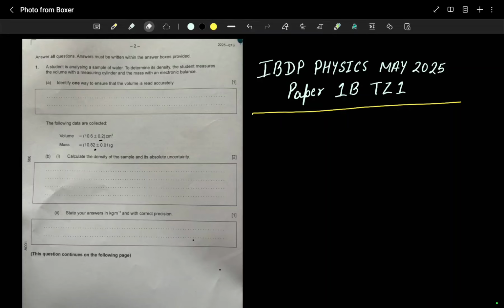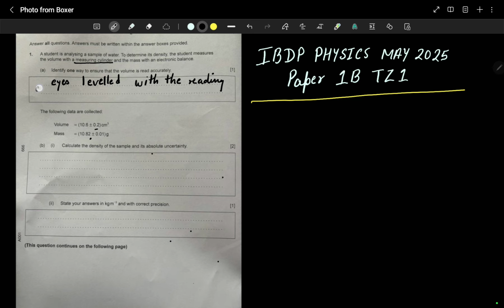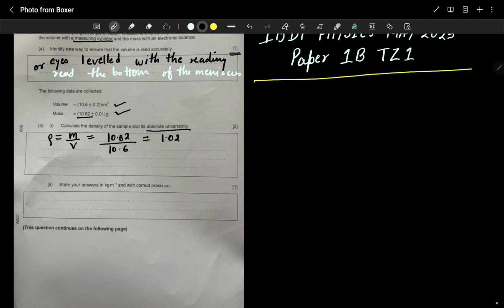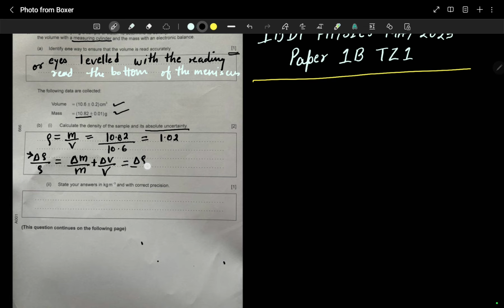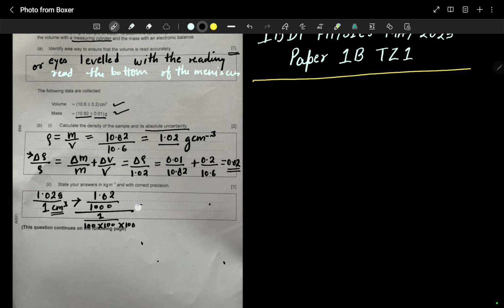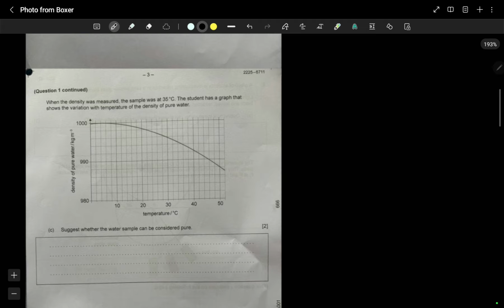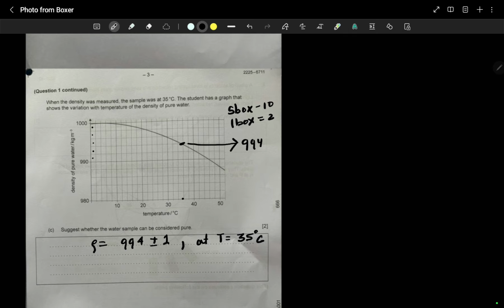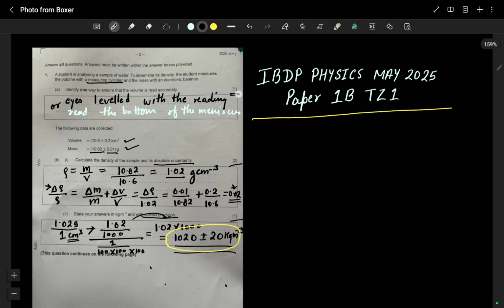IBDP Physics 2025 Paper 1B | Q1 Solved with Markscheme | Step-by-Step Explanation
🚀 Solving Question 1 from the May 2025 IBDP Physics Paper 1B with detailed explanations and insights based on the official markscheme. This is perfect for IBDP students preparing for Paper 1-style MCQs!

✅ Watch this if you're:
• Preparing for the 2026 IBDP exams
• Looking for detailed Physics Past paper explanations
• Curious about markscheme reasoning

📌 Topics covered:
• Practical  skills
• Exam-style thinking